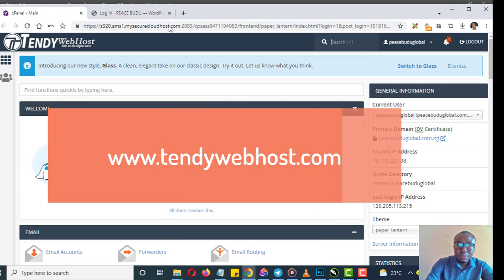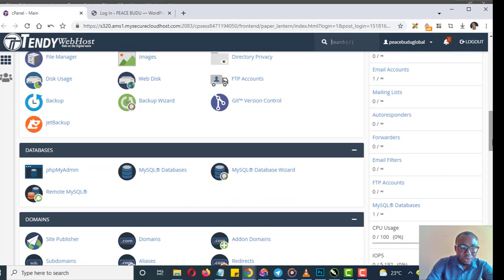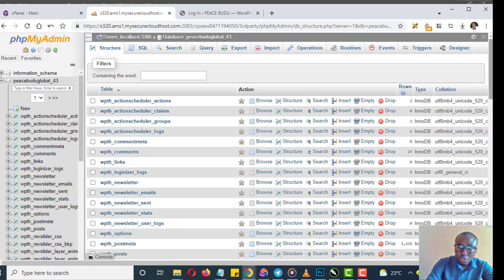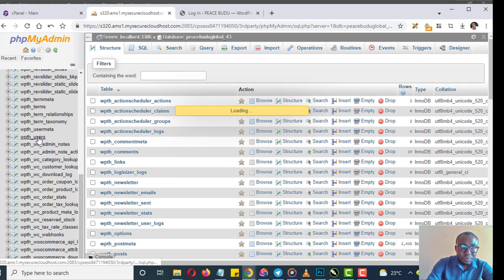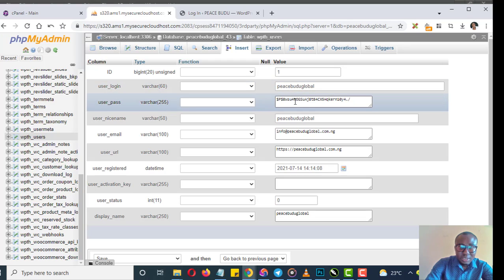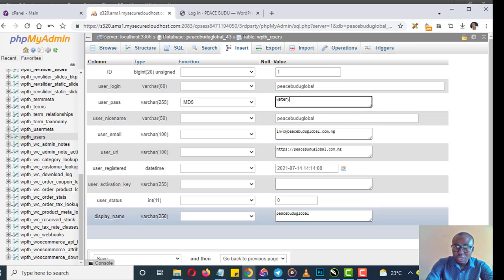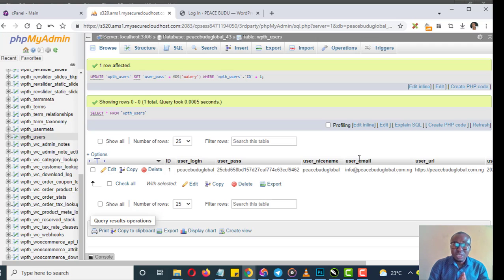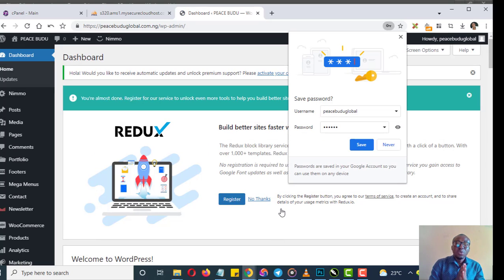How to Edit and Change your WordPress Password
How to reset WordPress Admin password in Cpanel

In this Tutorial, you will see and learn How to reset your WordPress Admin password in Cpanel or how to change wordpress admin password in cpanel. This video might be good for Freshers who are unaware of rest a wordpress password through cpanel.

Steps to Follow:

1.
2. Login to your cpanel account by putting in address bar
3. Login to your account using your user name and password
4. Go to databases and click on 'phpmyadmin'.
5. You will see a screen and check on left side and clik on + sign.
6. You have to check for which domain you would like to change the password.
7. Click on + Sign and choose 'wpkx_Options' or 'wpXX_options'
8. Check the domain name here in site url on right side.
9. Click on 'wpkx_users' or 'wpXX_users'.
10. Cick on edit on right side.
11. In 'user_pass' put a new password which you would like to setup for your wordpress admin.
12. Choose MD5. click on 'save' and 'go'
13. Thats done!
14. and login to your admin panel by putting
16. buy me Coke